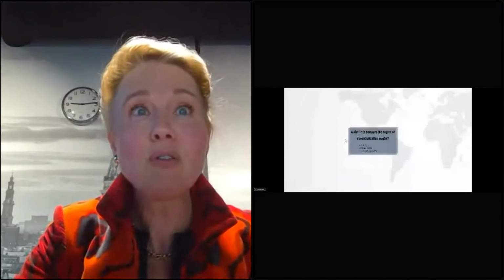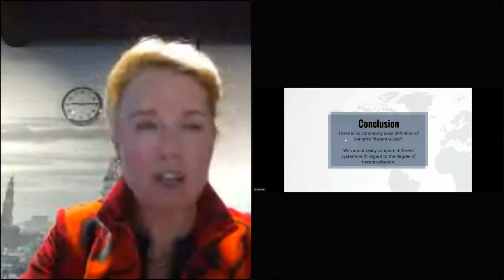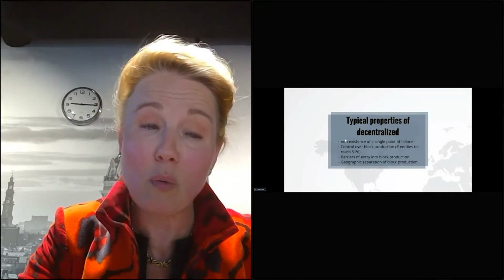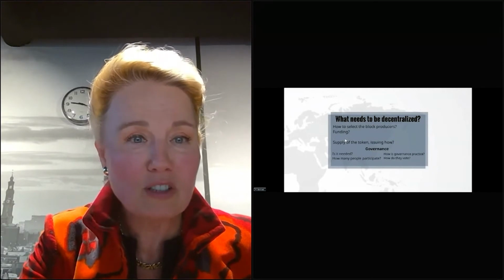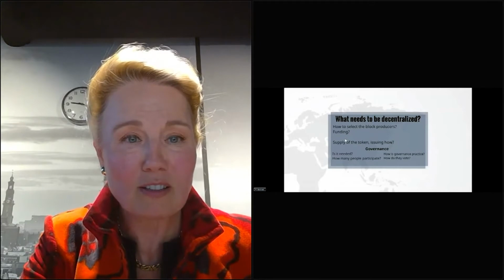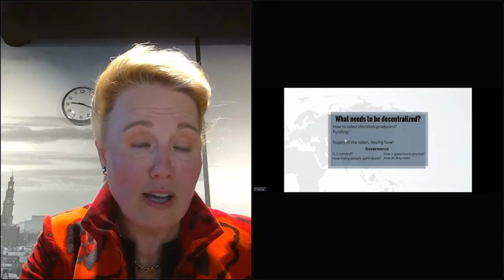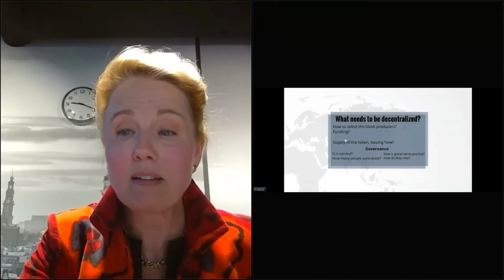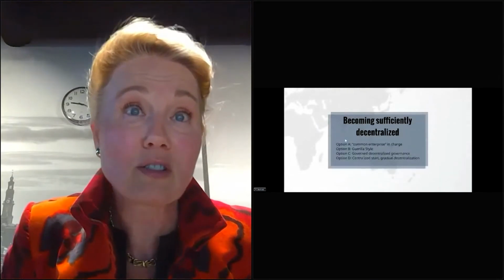Annemieke Dirkes, Investor and International Boardroom Consultant [pt. 6/7]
Annemieke is an entrepreneur in IT related businesses since 1987. She is an investor and international business boardroom consultant focussing on Blockchain projects and initiatives, with a strong empathy for legal positioning, financial and marketing structures as well as technical deliverables and project management. Annemieke is well traveled and fluent in several languages. As a renowned moderator and speaker, she was also at the SDG UN conferences, Malta Blockchain Summit, and Decentralized in Greece. Building bridges between the existing economic structures and innovations, as well as between technology and business, she created new ways of cooperation on an international level resulting in a worldwide very diverse network.

Join the Metaverse DNA Global Community!